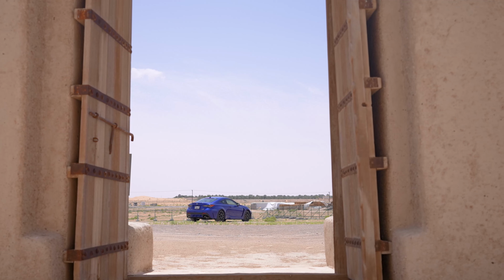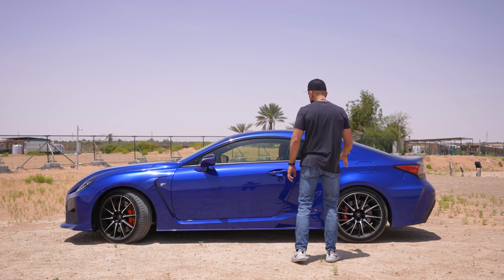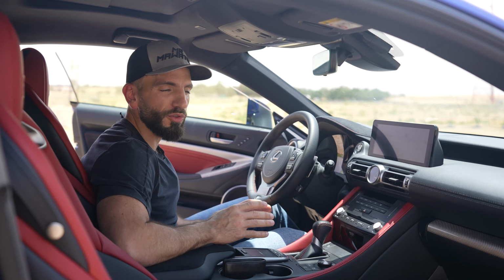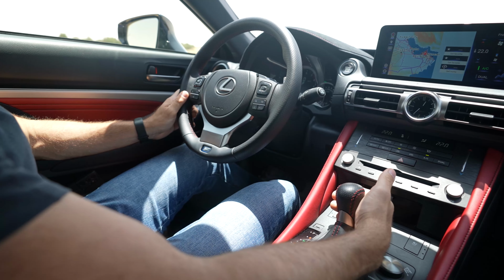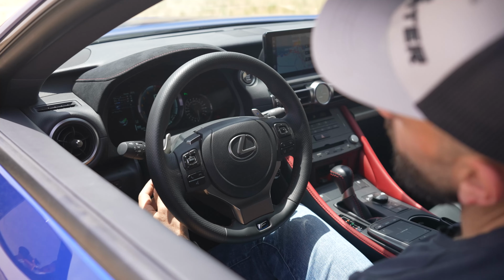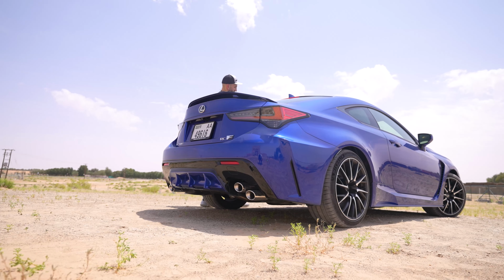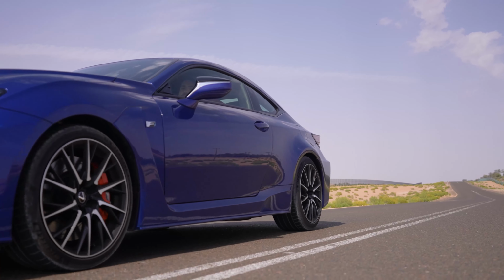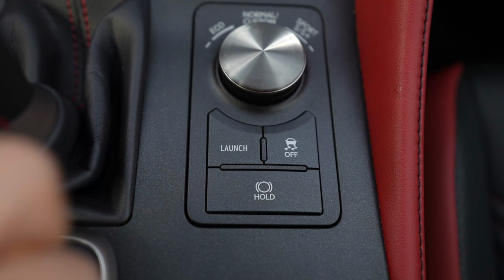Here's why everyone is wrong about the Lexus RCF